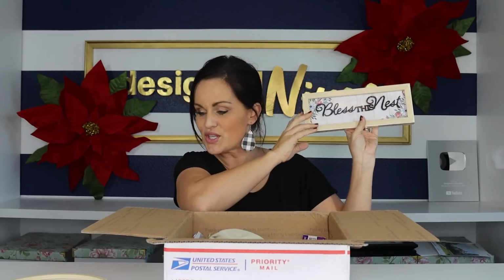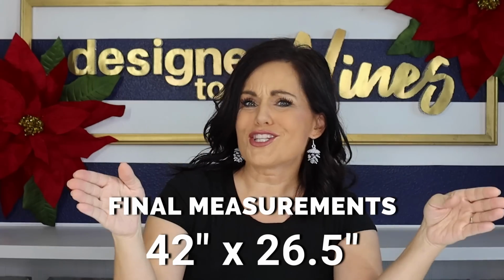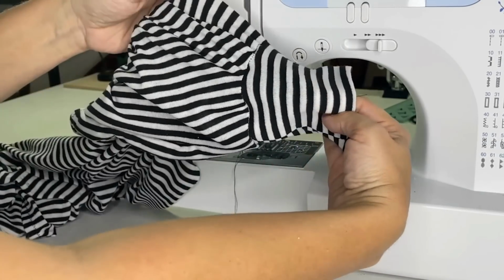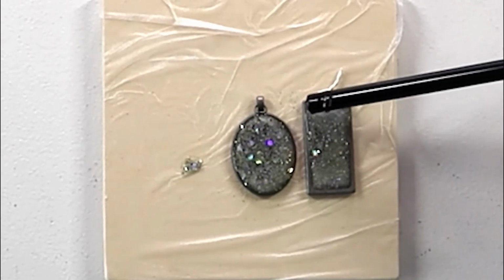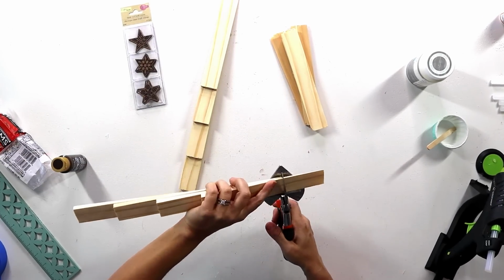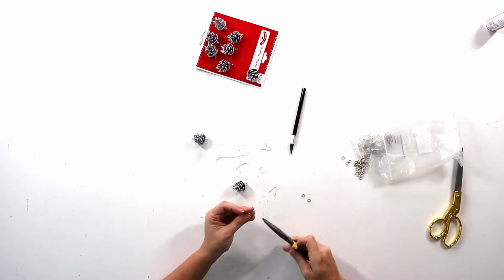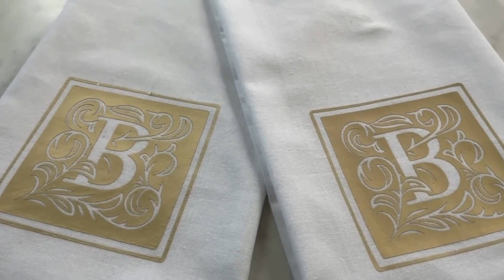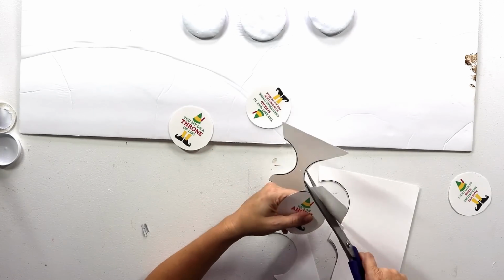I Surprised my Friends w/ DIY Christmas GIFTS!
Things are getting a little crazy on this episode! I'm making DIY gifts to surprise a few of my friends using items I have never seen before from a mystery box. Could you do it? See if I can pull it off on this episode! Like this video?

TIME STAMPS:
00:00 Welcome & Unboxing
03:21 DIY Gift #1- COCOON CARDIGAN
09:16 DIY Gift #2- GLITTERY RIBBON NECKLACE
14:29 DIY Gift #3- SHIM CHRISTMAS TREE
19:21 DIY Gift #4- PINECONE EARRINGS
20:16 DIY Gift #5- MERRY CHRISTMAS SCRABBLE SIGN
22:08 DIY Gift #6- MONOGRAMMED NAPKINS
23:31 DIY Gift #7- SQUISHY MIX CLAY???
27:42 GETTING A LITTLE CRAZY

Supplies:
Glue gun
Sewing Machine